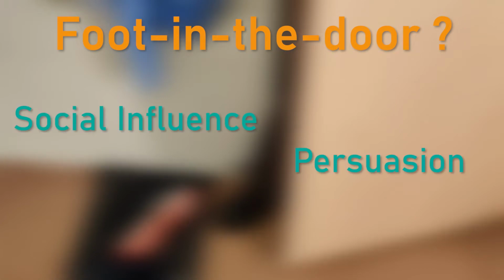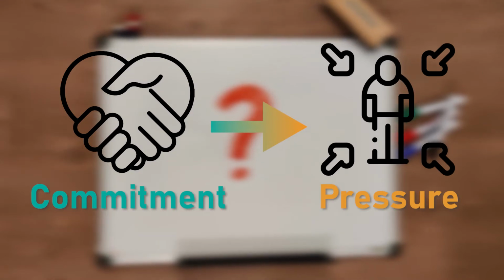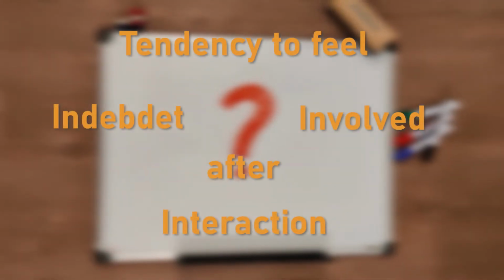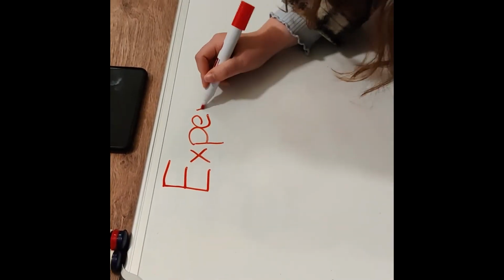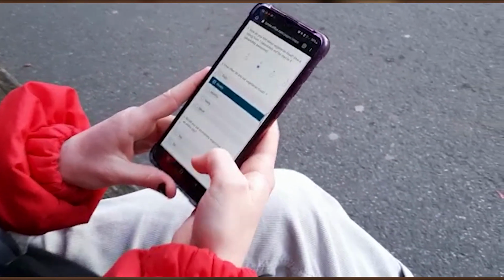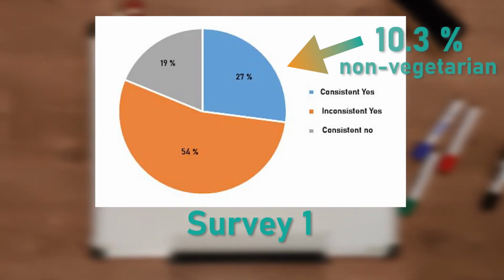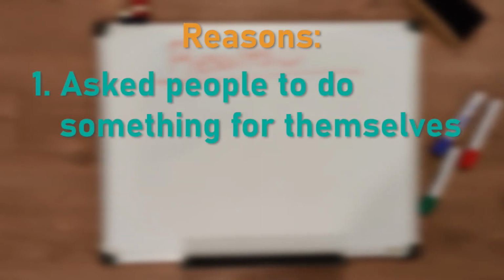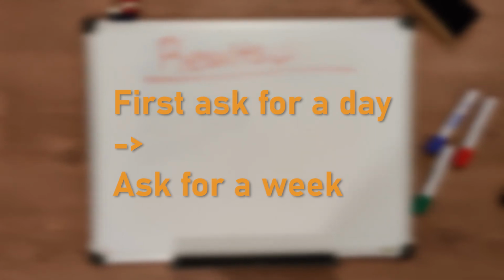0HV30-2021-18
An experiment and description of the Social Psychology effect: Foot-In-The-Door-Technique.
Made for "Video Assignment", in the course 0HV30 Social Psychology and Consumer Behavior.